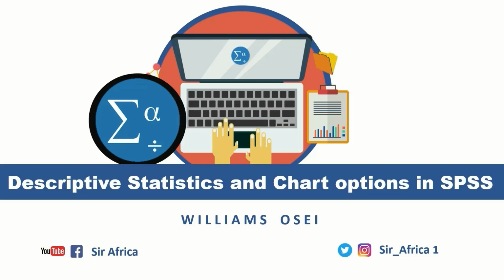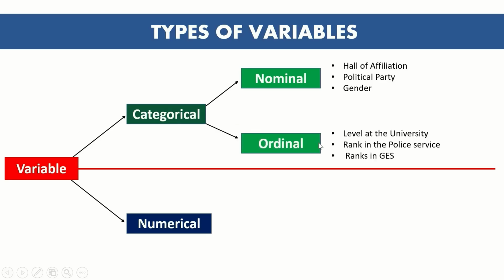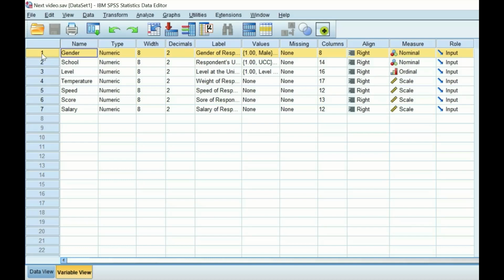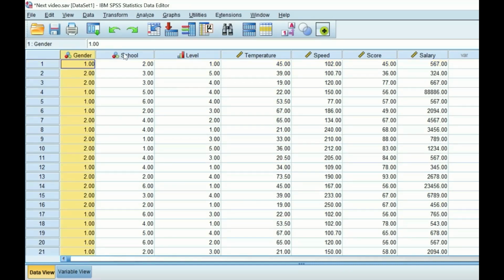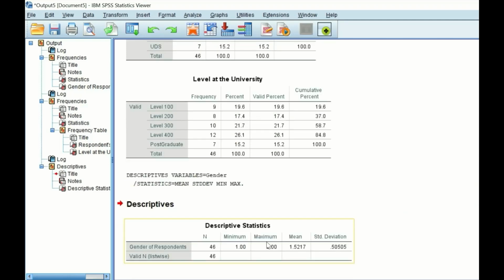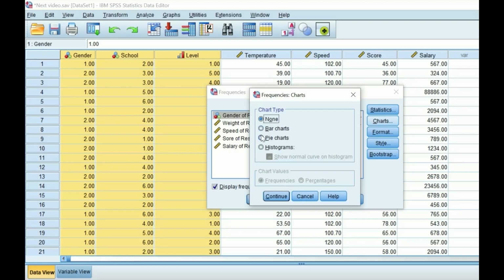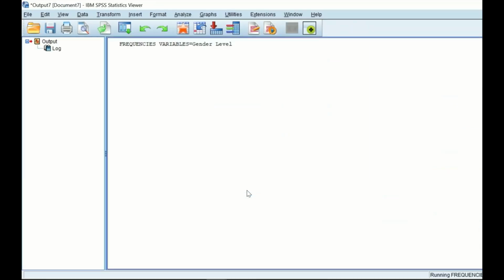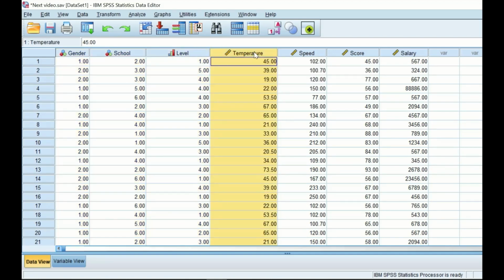Descriptive Statistics and Chart Options in SPSS || Williams Osei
Descriptive Statistics and Chart Options in SPSS || Williams Osei ( @Sir Africa )